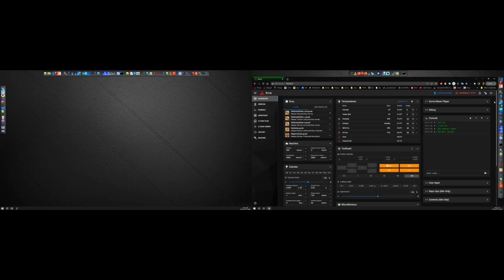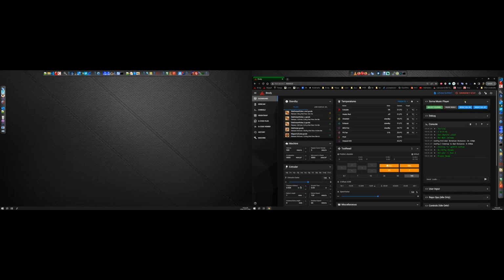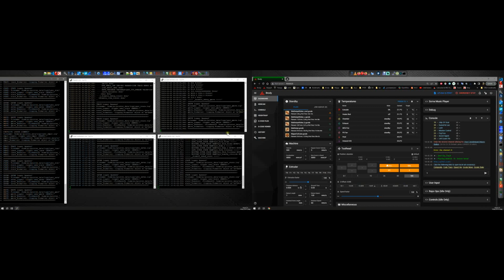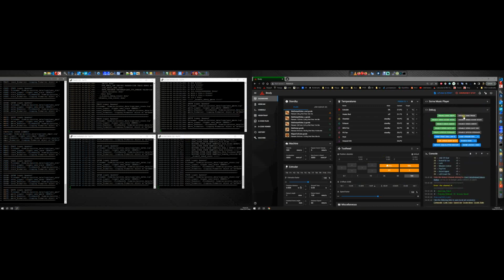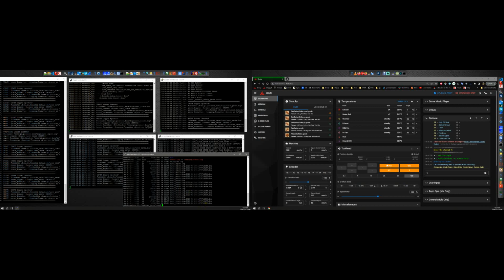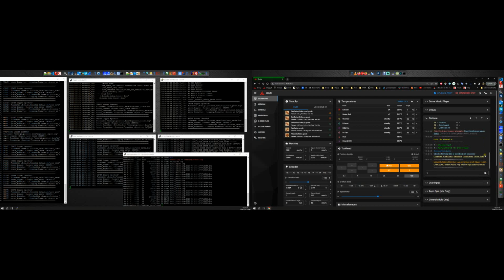Klipper User Logger Quick Teaser